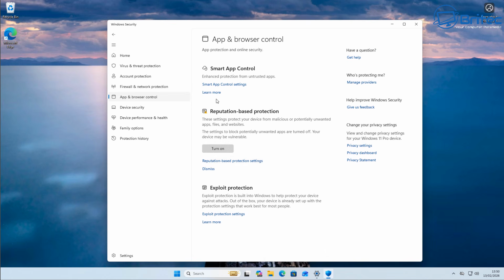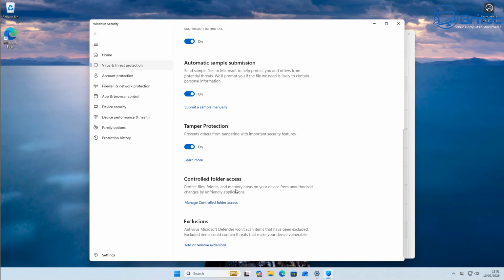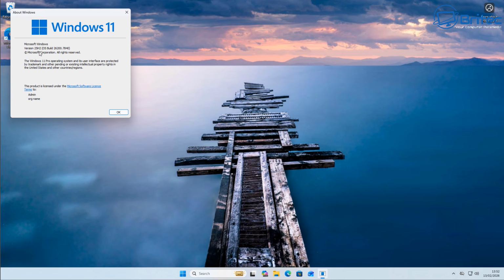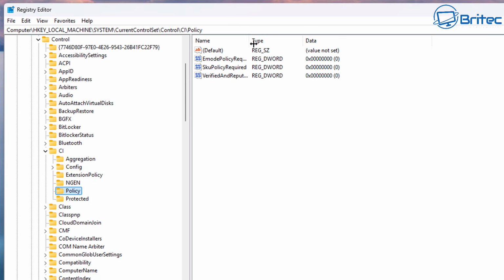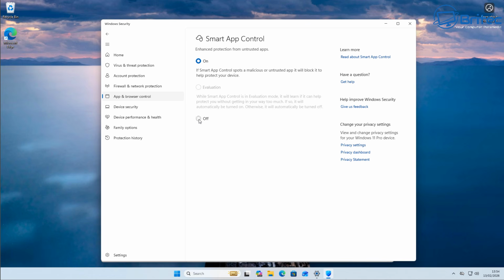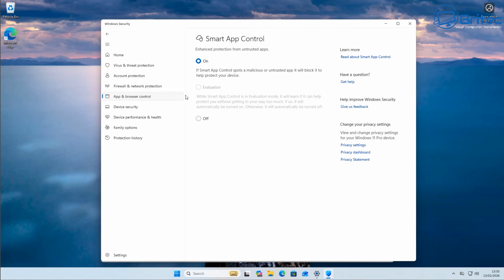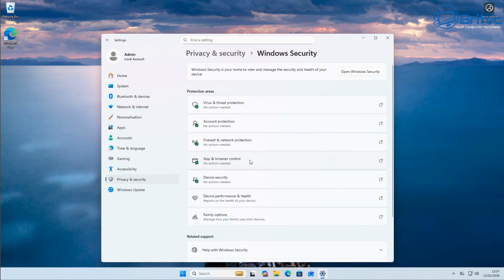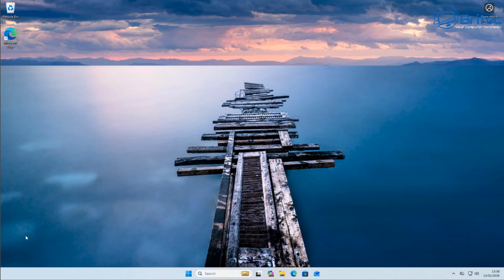Enable or Disable Smart App Control in Windows 11 No Reinstall Required!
Want to enable or disable Smart App Control in Windows 11 without reinstalling your system? In this step-by-step tutorial, I’ll show you exactly how to turn Smart App Control on or off without doing a clean install.

Smart App Control is a built-in security feature in Windows 11 designed to block untrusted or potentially harmful apps. But once it’s turned off, Windows normally doesn’t let you turn it back on without reinstalling — unless you know the right method.

In this video, you’ll learn:
✔ How Smart App Control works
✔ Why Windows locks the setting after disabling it
✔ How to safely change the setting without reinstalling Windows
✔ Important things to check before making changes

The Registry Path:
HKEY_LOCAL_MACHINE\SYSTEM\CurrentControlSet\Control\CI\Policy
Value Data for "VerifiedAndReputablePolicyState":
0 = Off
1 = On (Enforced)
2 = Evaluation Mode

This guide is perfect for Windows 11 users who want more control over their system security without resetting their PC.